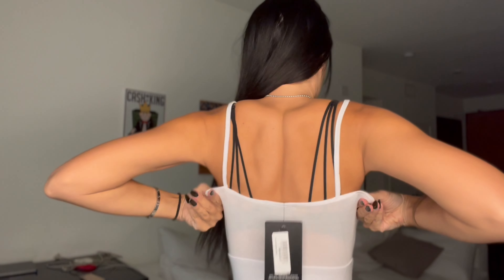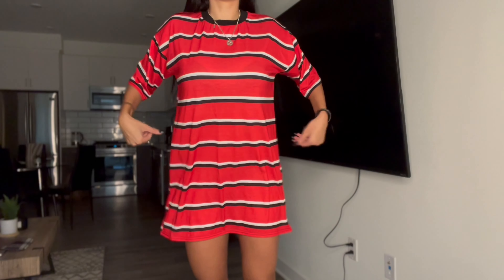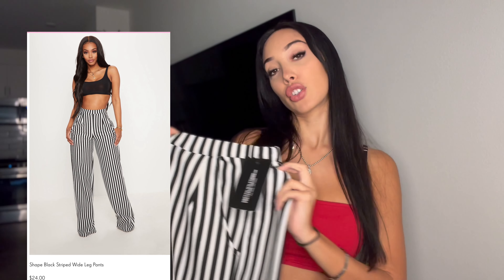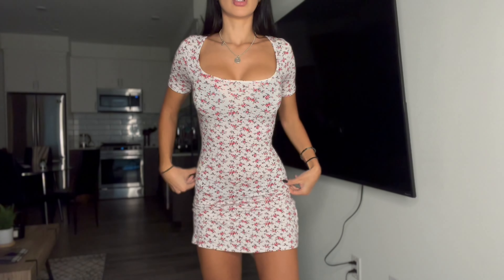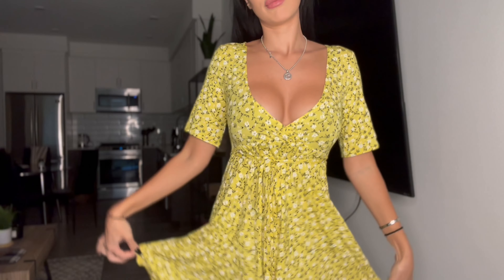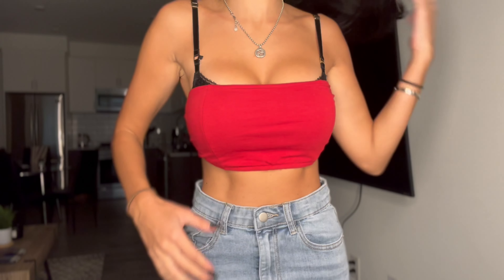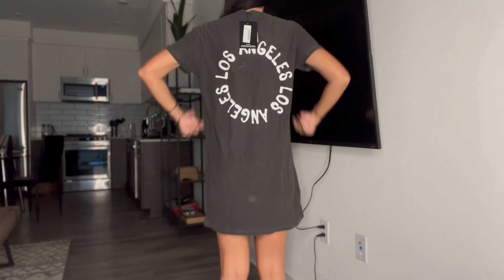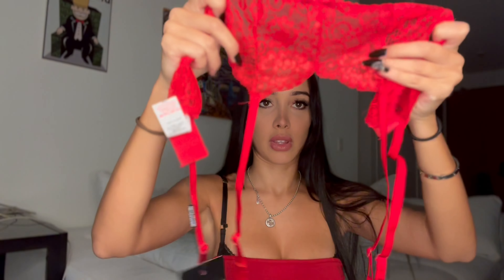PRETTY LITTLE THING LINGERIE TRY ON HAUL!! -HONEST REVIEW ;)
Today I decided to spend $$$ at PLT just for you guys!